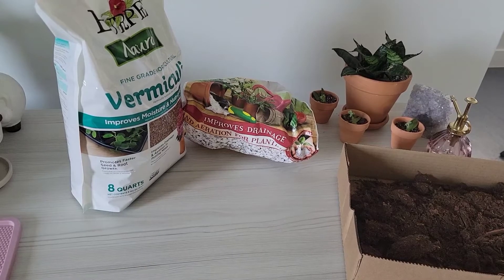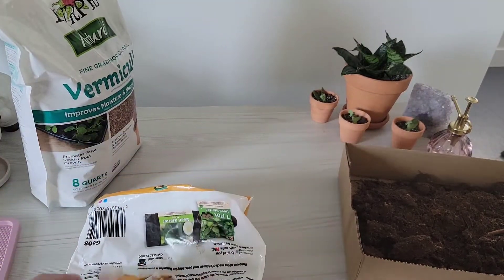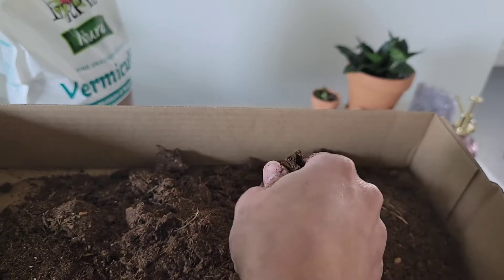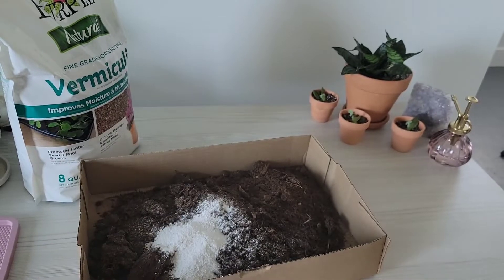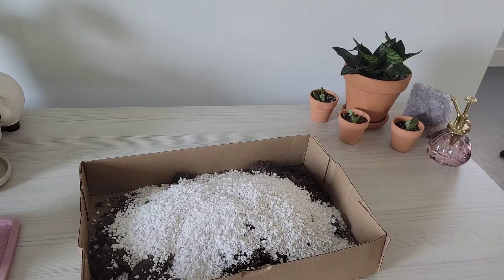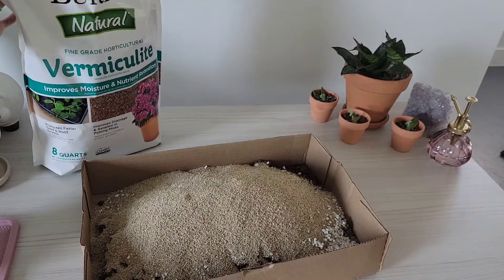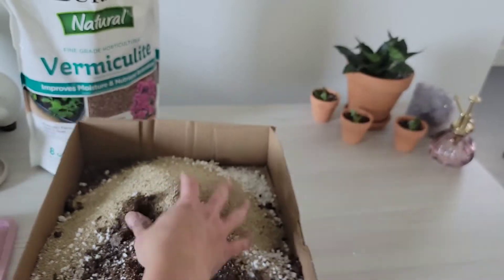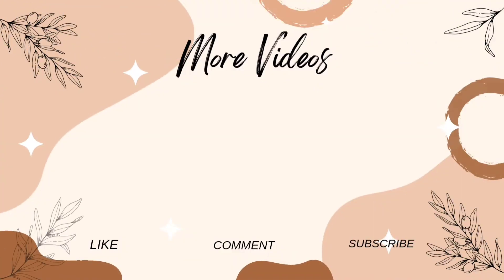No More Fungus Gnats! Easy DIY Potting Mixture Only Three Ingredients. How to Keep pests away!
How I got rid of and keep fungus gnats away. I swear by this mixture! its three ingredients, perlite and vermiculite and peat moss. With bad infestations I will boil my mixture before potting my plants. Fungus gnats will lay there eggs in the soil and it feels like a never ending cycle. That is why I Stopped buying potting mixes from the store.